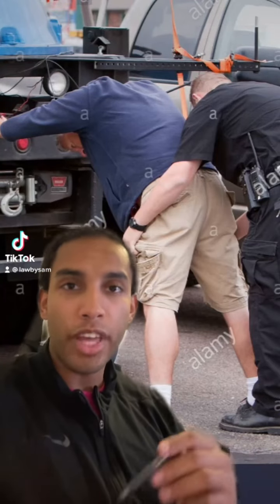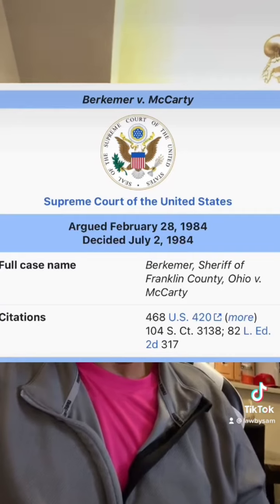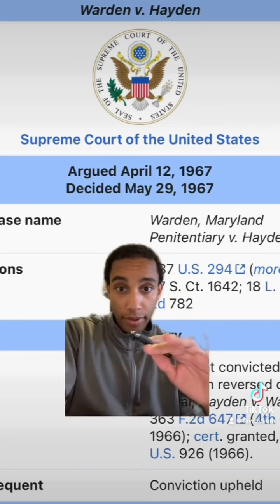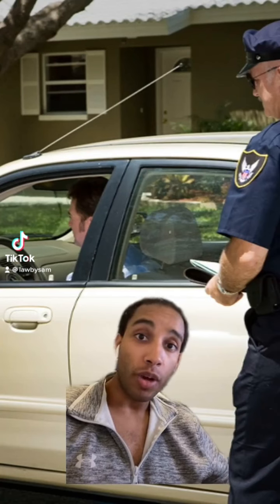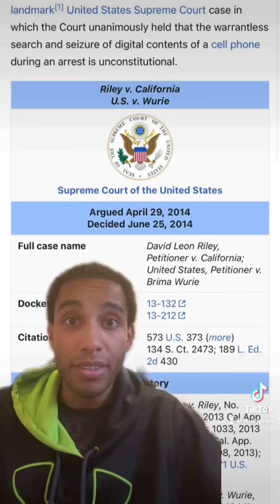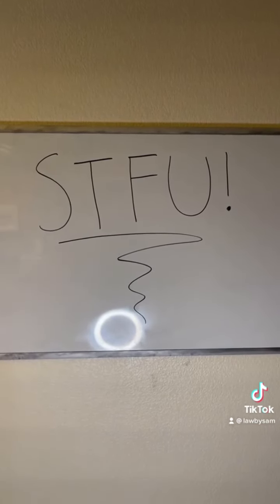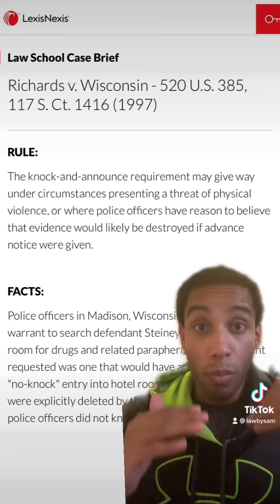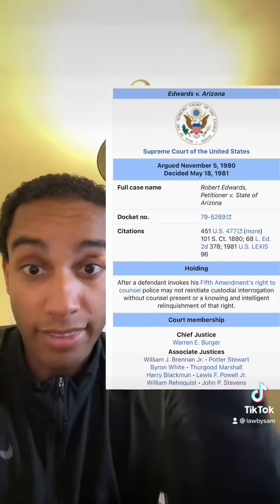Lecture Review of Criminal Procedure- Law School/Bar Review